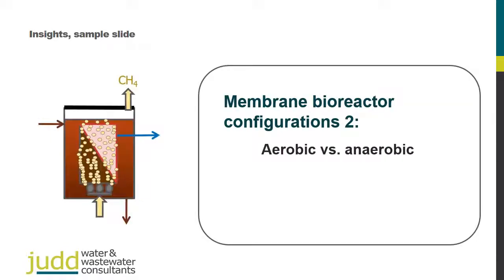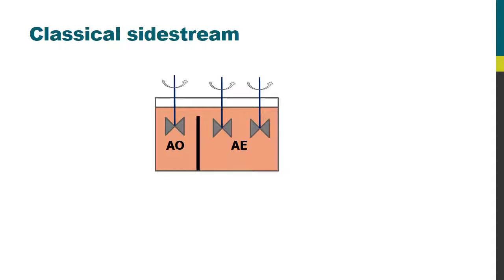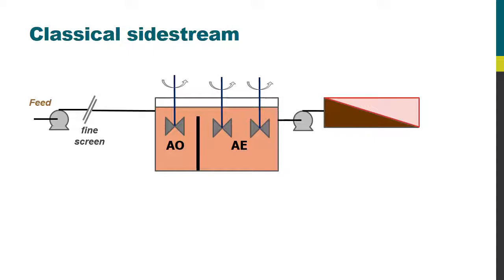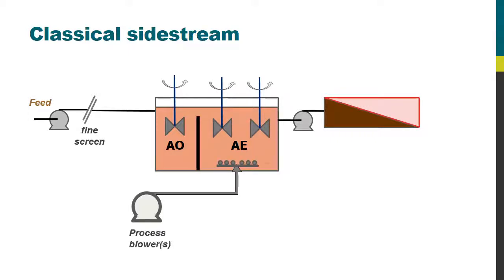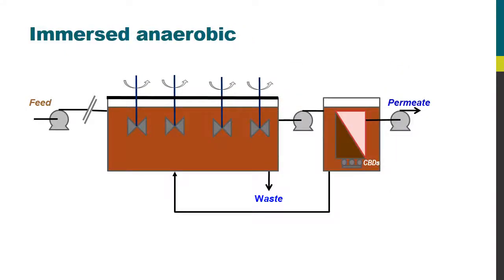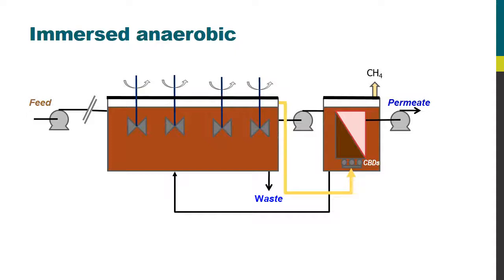MBR Insights − Anaerobic vs aerobic mbrs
A taster for our MBR Insights training package, in this video Simon Judd explains the distinctions between anaerobic and aerobic membrane bioreactors.